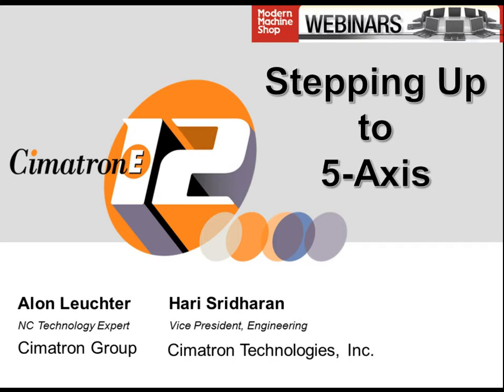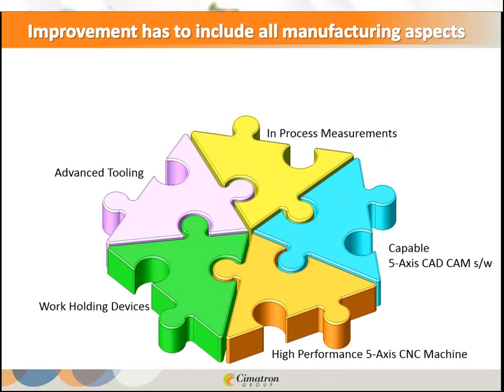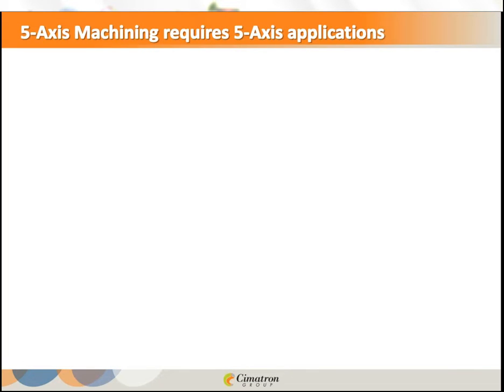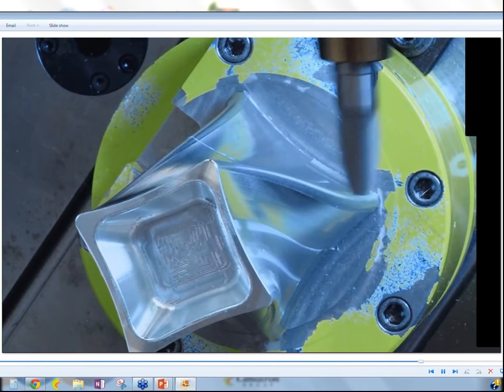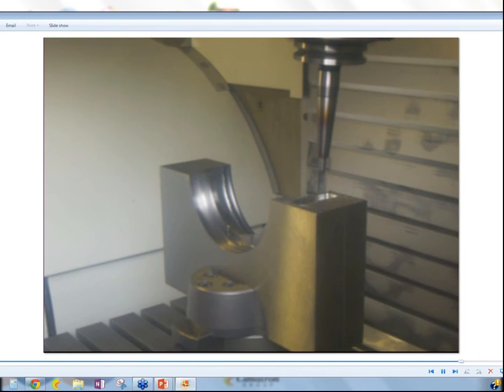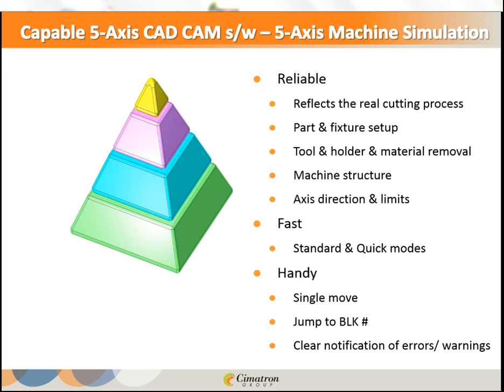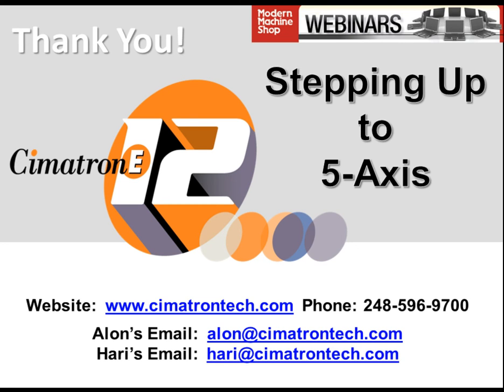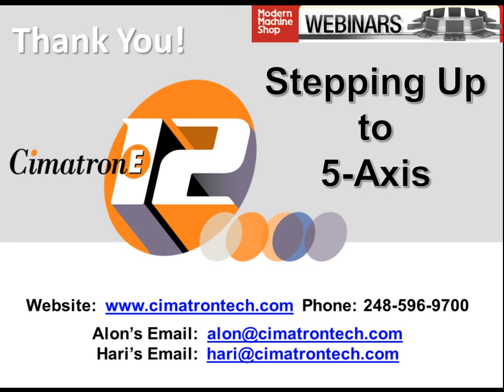Stepping Up to 5 Axis